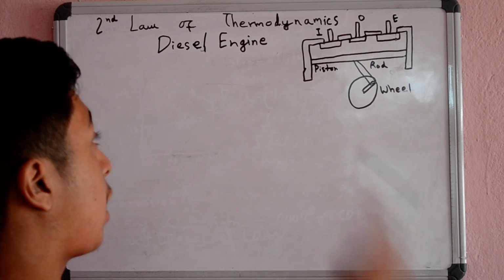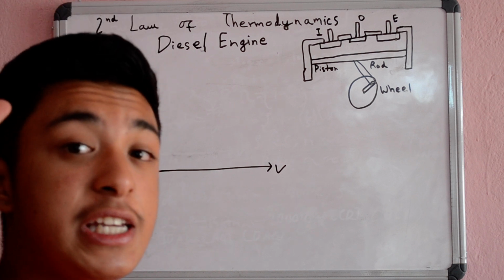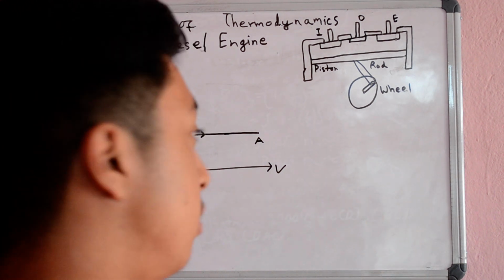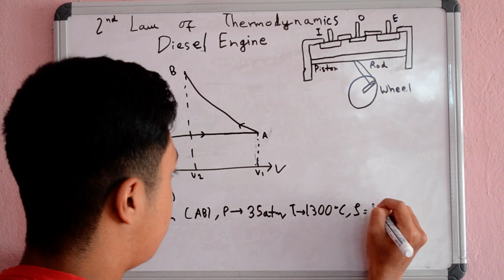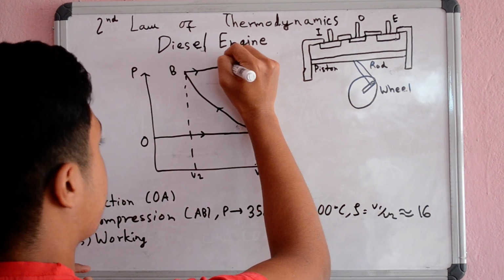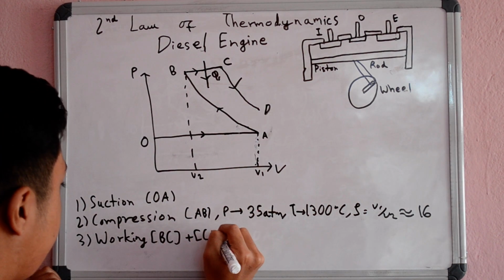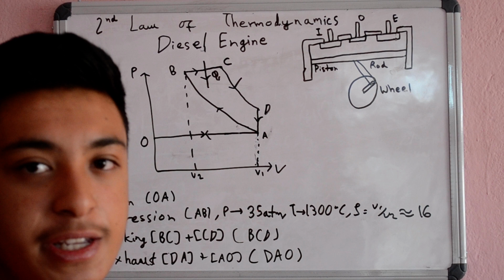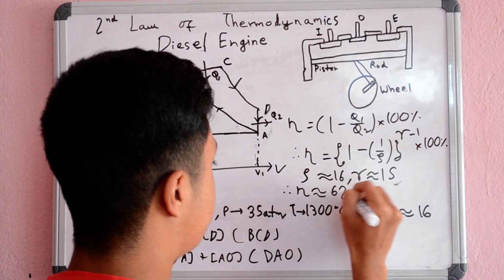(VERY IMPORTANT) 2nd Law of Thermodynamics: Diesel Engine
This is a very important topic for the 2nd Law of Thermodynamics. I hope this video helped you learn about the explanation and graph of Diesel Engine.